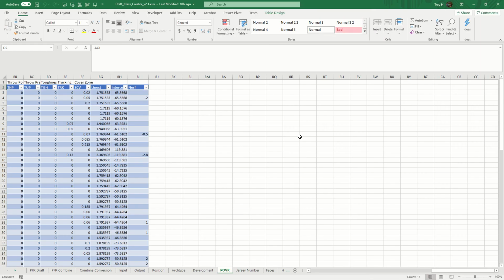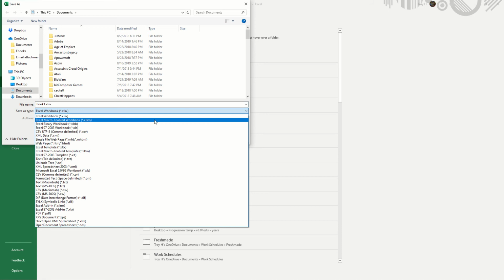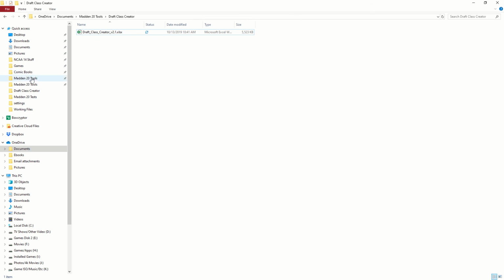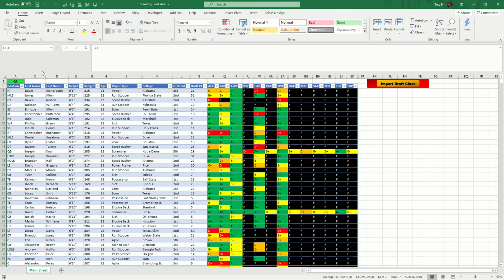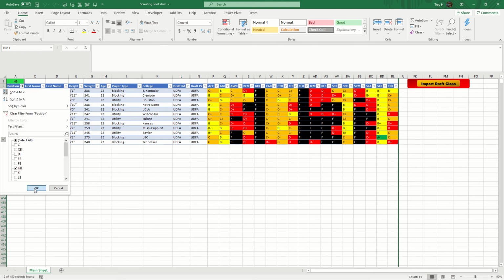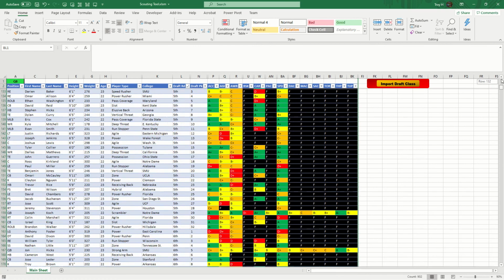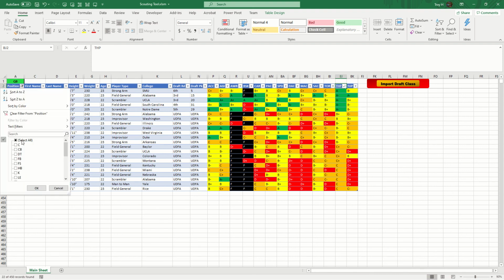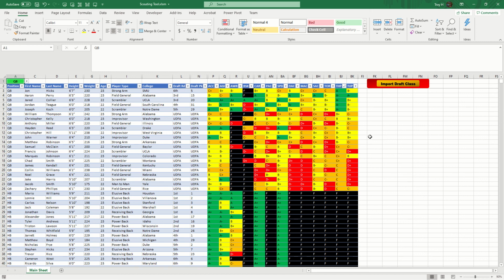TDawg3782's Madden 20 Beta Scouting Tool Tutorial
Tutorial on how to use my beta scouting tool for Madden 20 PC and the concept of it.